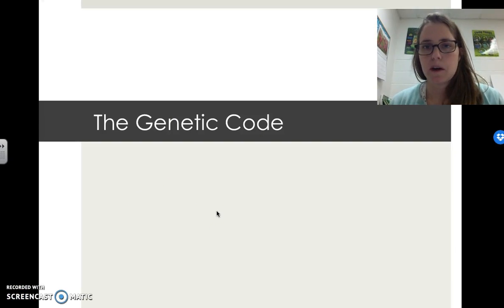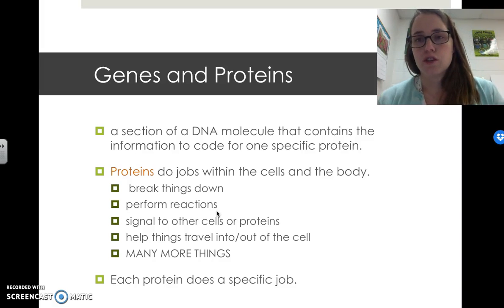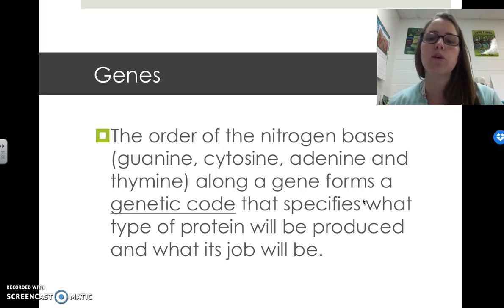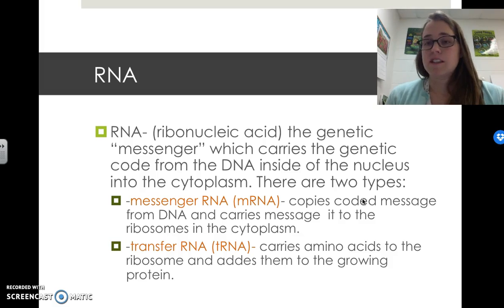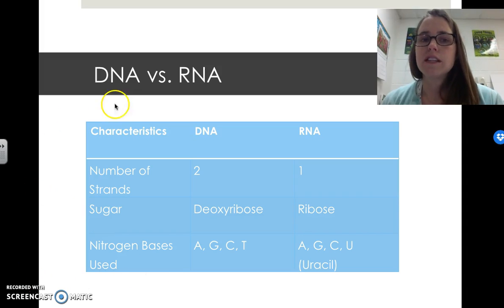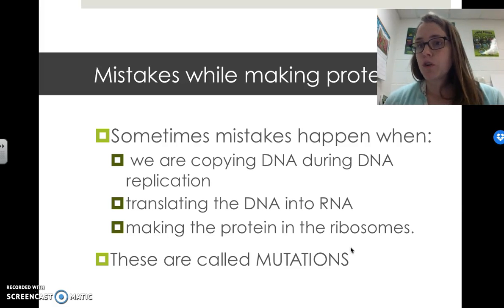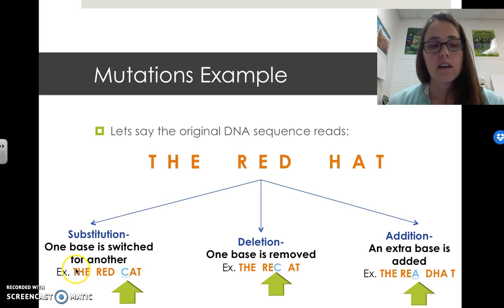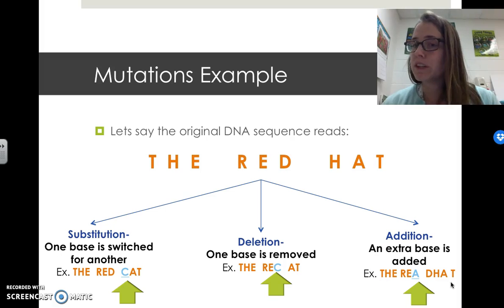The Genetic Code